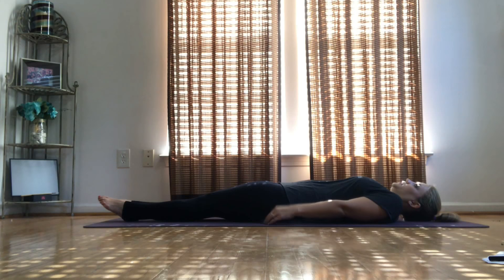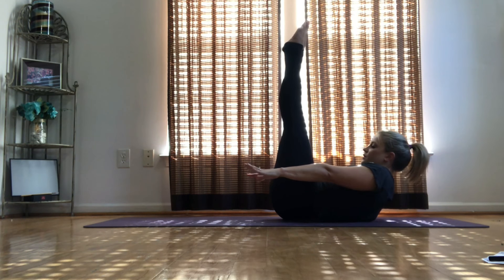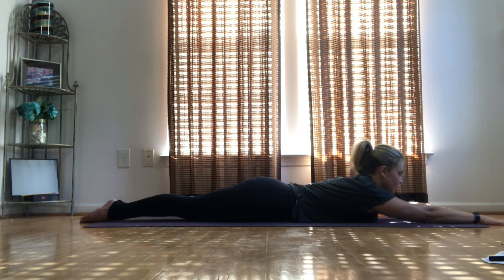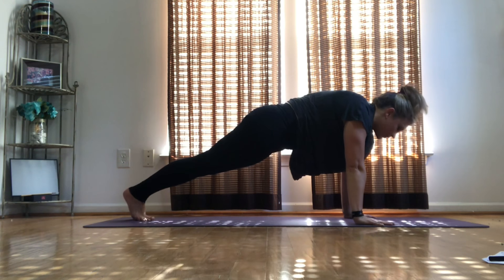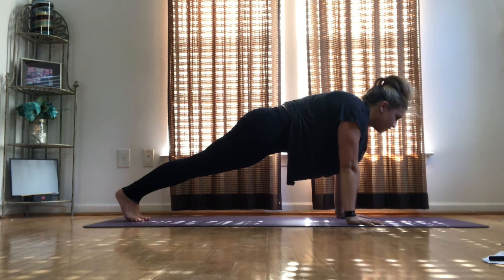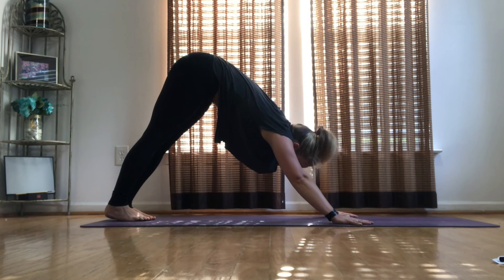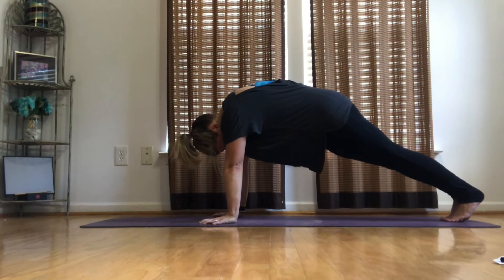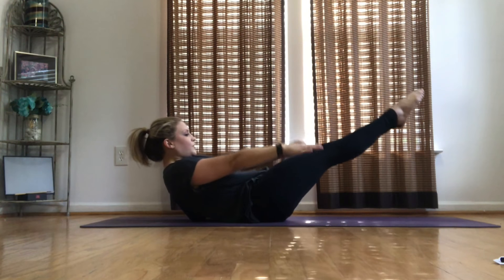LSesh Core Workout!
Join me in a brutal core sesh. It’s time to wake up those abs ☺️